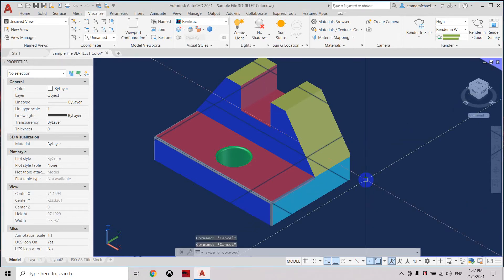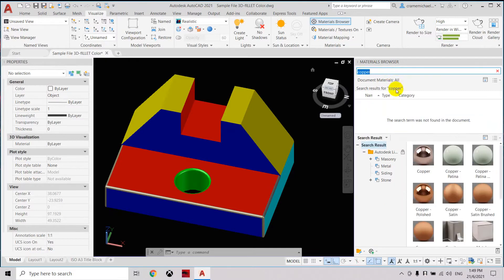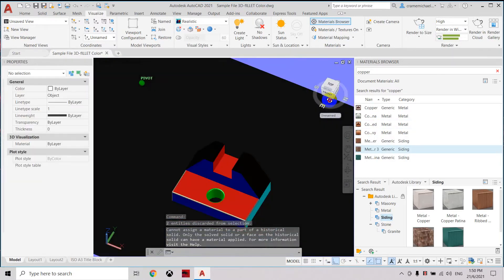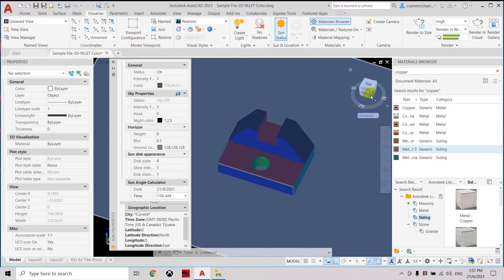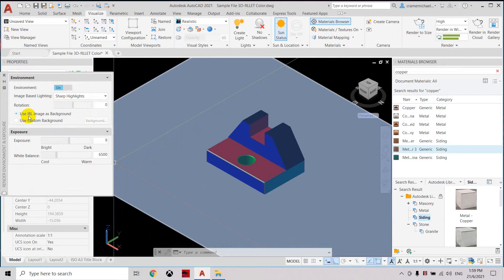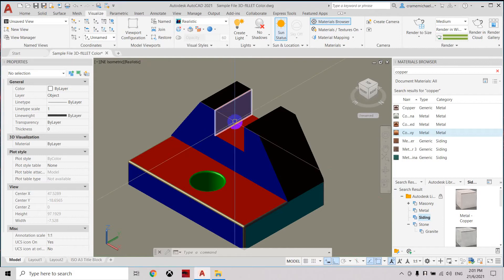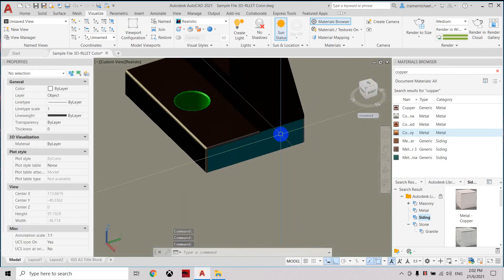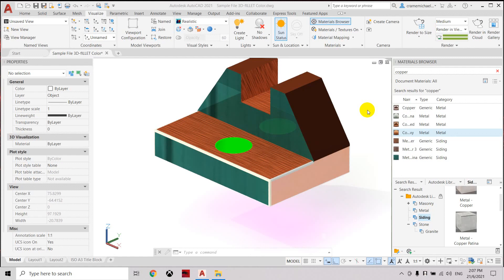Apply Material In Autocad 2020 3D Object/Model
Autocad 3D Modelling

SHHM-Simply